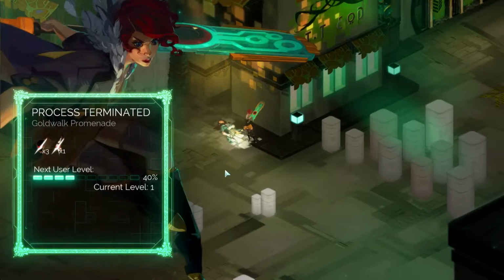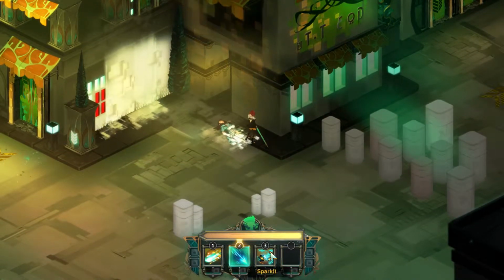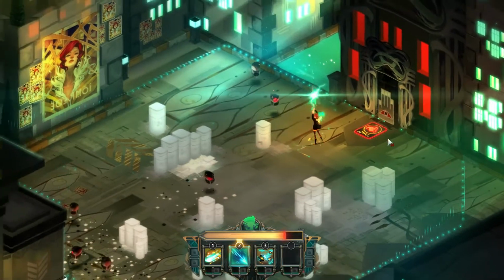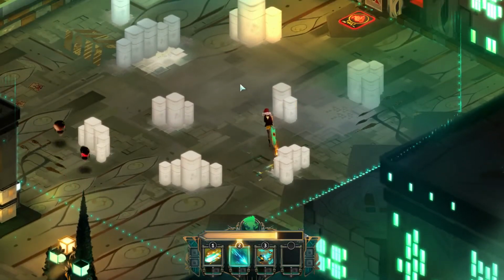Let's Introduce: Transistor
This is part of a video series in which I show the first few minutes of the game and my thoughts on it.